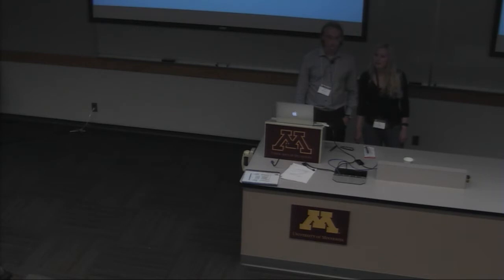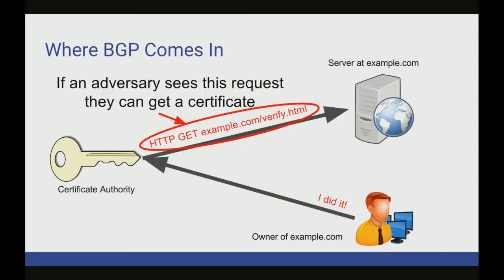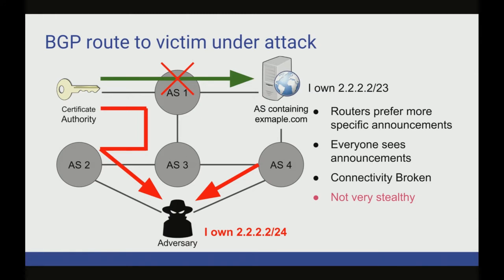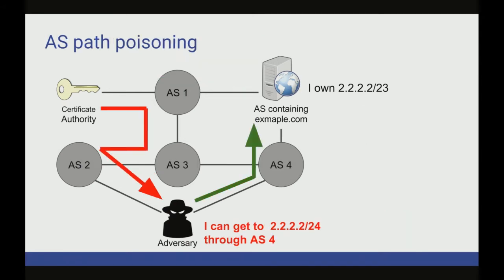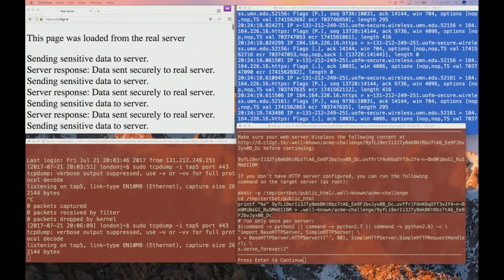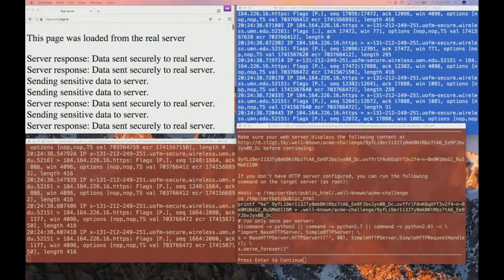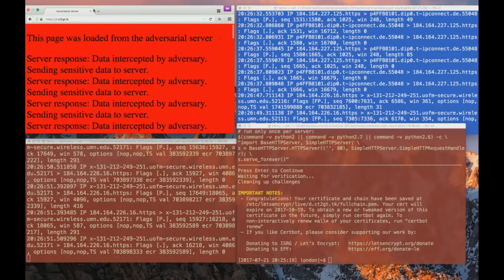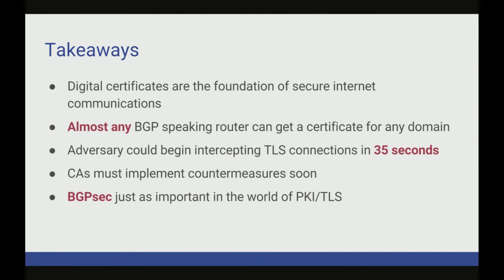Henry Birge-Lee - Using BGP to Acquire Bogus TLS Certificates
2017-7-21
Title: Using BGP to Acquire Bogus TLS Certificates
Speaker: Henry Birge-Lee (Princeton University)